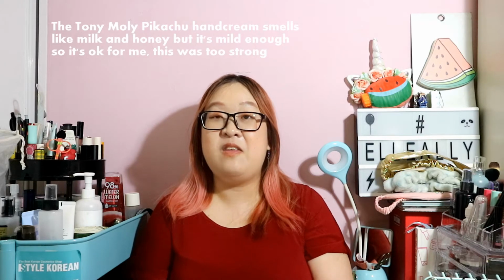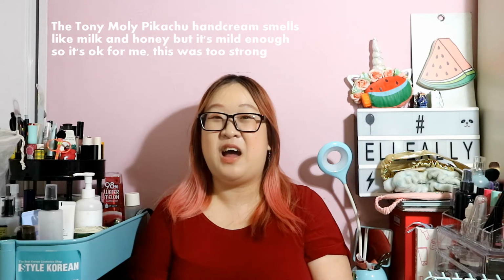K-Beauty Products I Regretted Buying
Please open this up for more information!

These are the K-beauty (and one J-Beauty) products that I regretted buying.

1) CLIO Waterproof Pen Liner Kill Black

2) CLIO Gelpresso Waterproof Pencil Gel Upper Liner in Mint-Ade

3) Gudetama X Holika Holika Lazy & Easy All Kill Sheet [Cleansing Tissue + All-in-one Mask Sheet]

4) Papa Recipe Bombee Honey Mask

5) Heimish Artless Perfect Cushion SPF 50+/PA+++

6) Missha M Magic Cushion (Line Friends Edition) SPF50+/PA+++

7) Gudetama X Holika Holika Lazy & Easy Face 2 Change Photo Ready Cushion BB SPF50+/PA+++

8) TONYMOLY Pokemon Pikachu BB Cushion

9) Etude House 0.2 Therapy Air Mask

10) SkinFood Rice Wash Off Mask

11) Banila. Co Clean It Zero Cleansing Balm & Foam Cleanser

12) Laneige Marine Girl Boy Eyeshadow Palette [2016 Summer Collection]

13) Kose Lip Gel Magic

As mentioned, these products did not work for me but it might have for you so everything I mentioned in the video are based on my own experience.

Background music: 2NE1 Goodbye Piano Cover by Smyang Piano